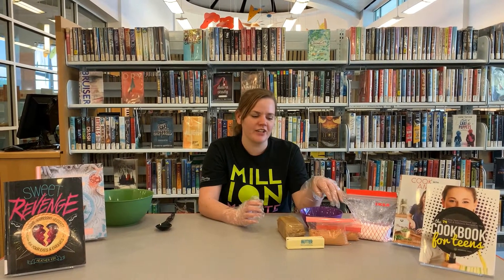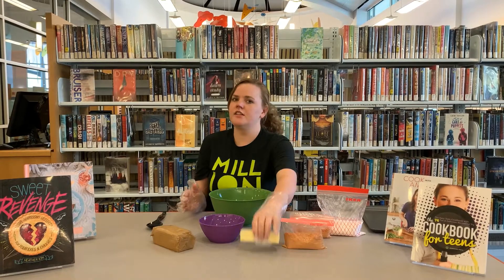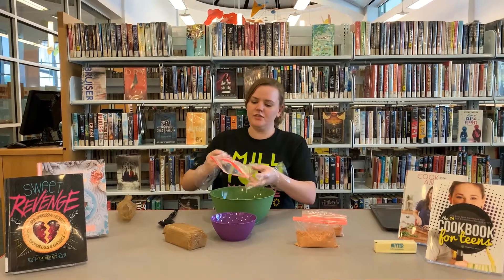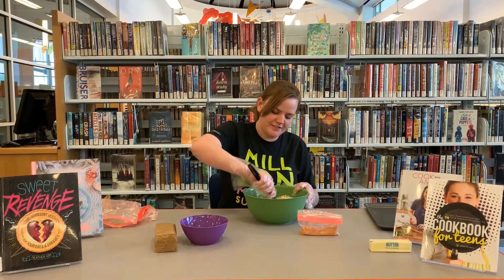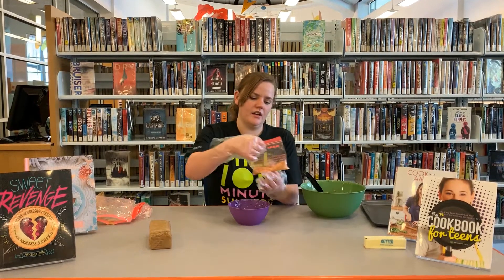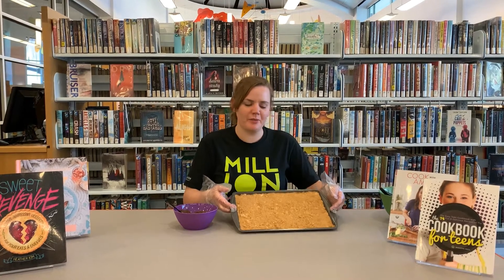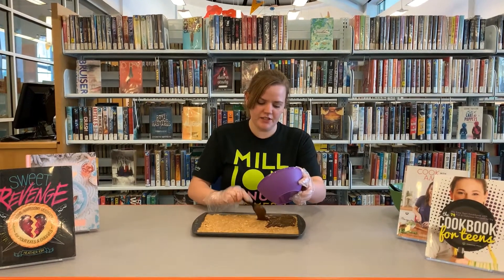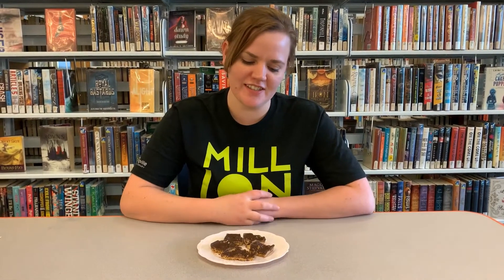No-Bake Peanut Butter Bars * Springville Library * Cooking for Teens